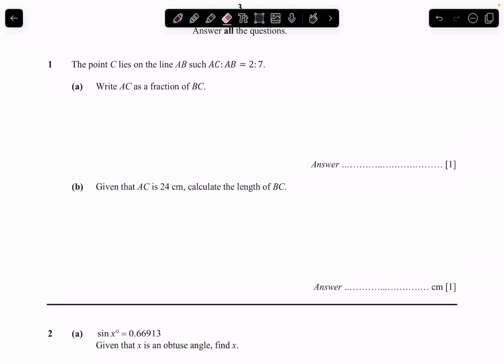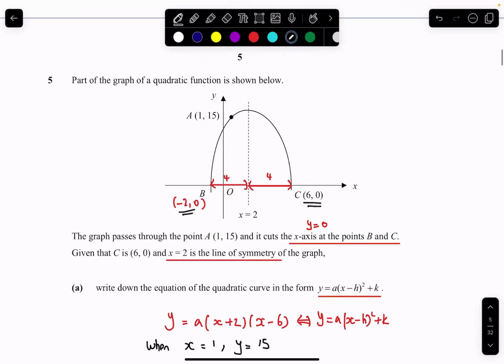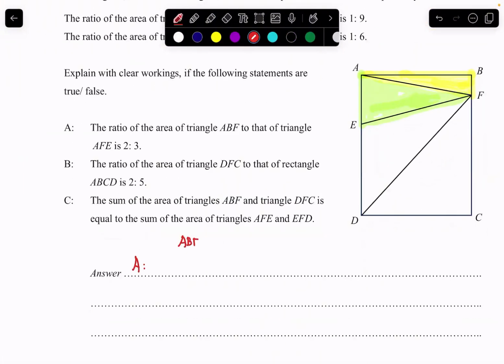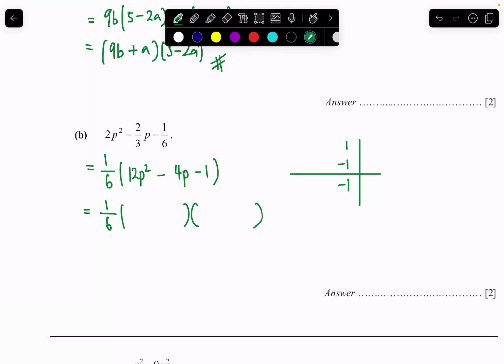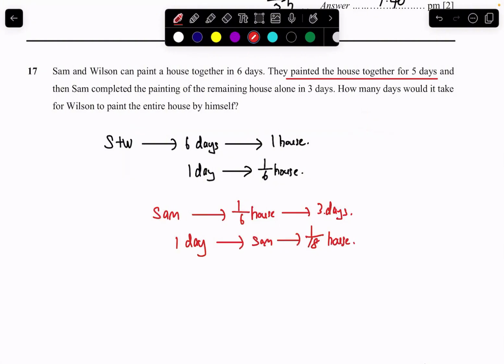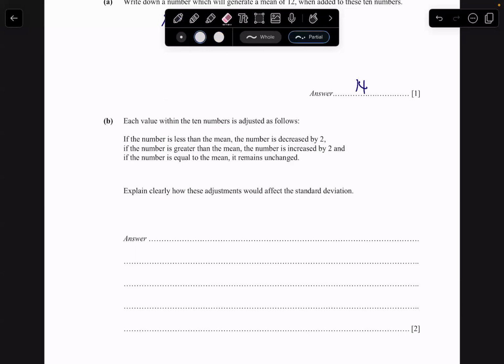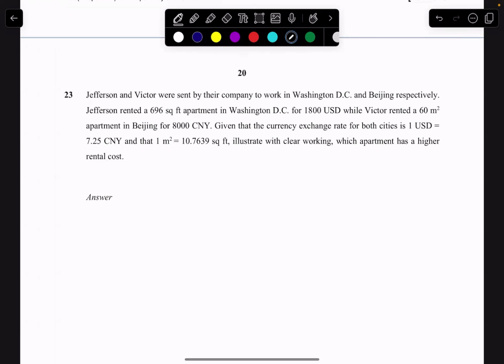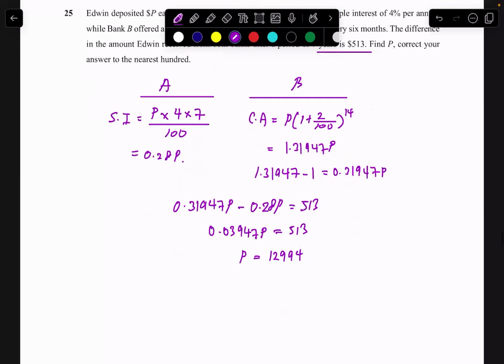ASCI 2024 PRELIM P1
paper available on holygrail moe, video on 2x speed, some parts the voice got a little altered. hope its clear.